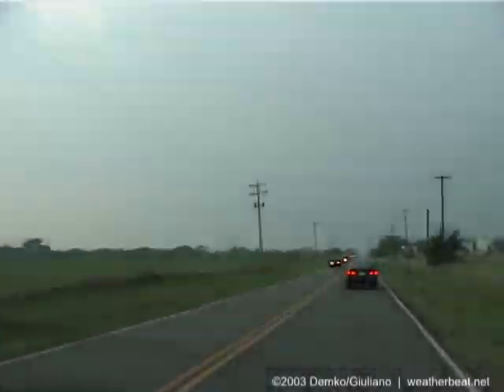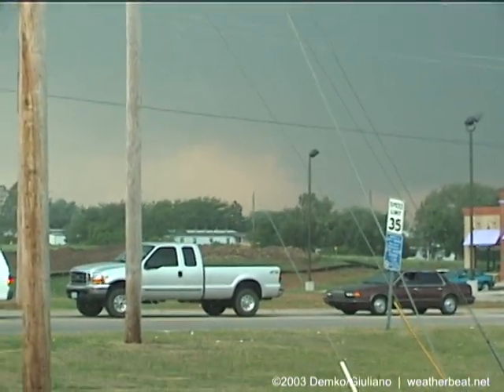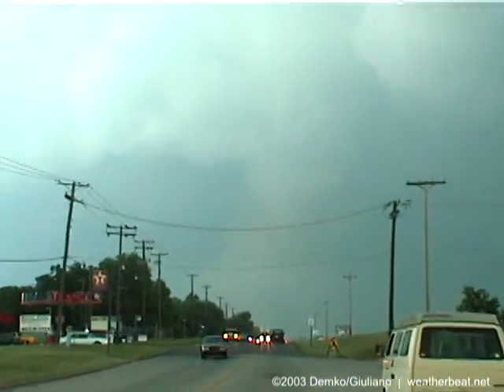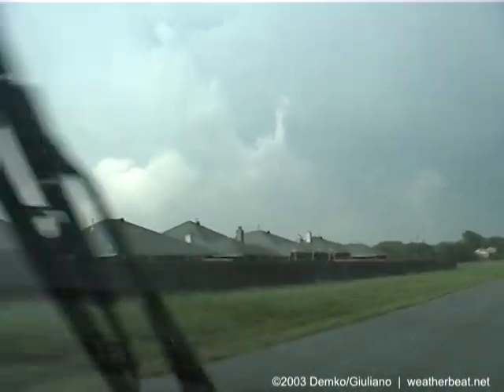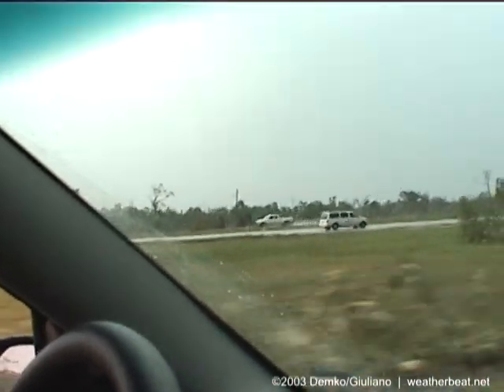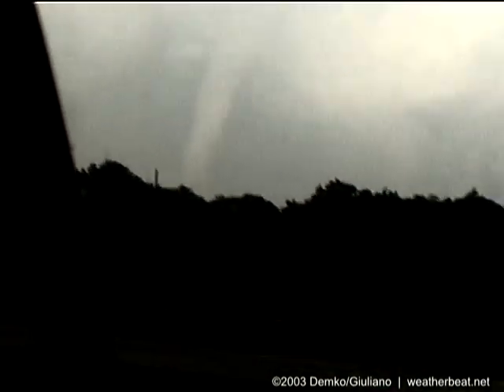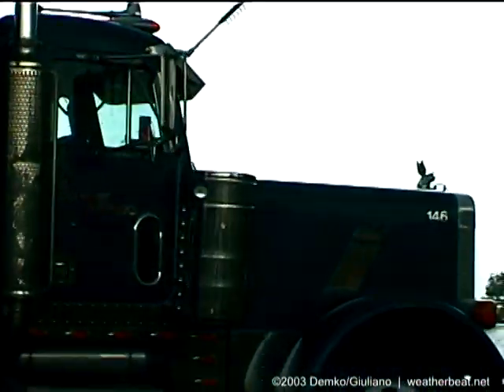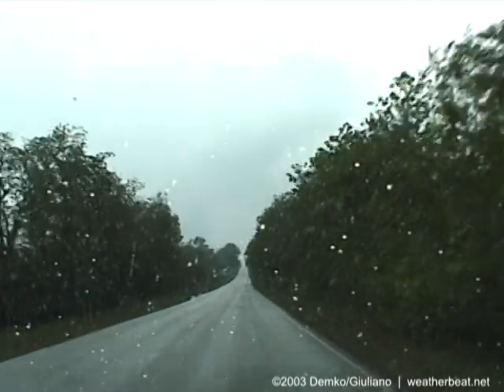Oklahoma F-4 tornado: May 8, 2003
During the afternoon hours of May 8, 2003, an isolated supercell thunderstorm erupted in a highly volatile atmospheric environment over central Oklahoma. The storm went on to produce a long-track F-4 (Fujita scale) tornado, which began on the western side of the city of Moore, and continued northeast for 17 miles. Parts of eastern Oklahoma City, Midwest City, and Choctaw were in the tornado's path, before it dissipated near the town of Harrah. The storm reached perhaps its maximum intensity and width--around 700 yards--as it heavily damaged a large General Motors facility near Sooner Road and I-240, near Tinker Air Force Base. Amazingly, there were no fatalities associated with this tornado, despite at least 45 known injuries.

This event was part of a well-forecast High Risk severe weather outbreak over parts of the central and southern Great Plains. It was also the second time in just over four years that the city of Moore had been hit by a highly destructive tornado, as parts of the city were leveled by an F-5 tornado on May 3, 1999. Sadly, and astoundingly, just over ten years later, Moore was hit by yet another catastrophic tornado, when an EF-5 (Enhanced Fujita scale) tornado tore a new devastating path through the city.